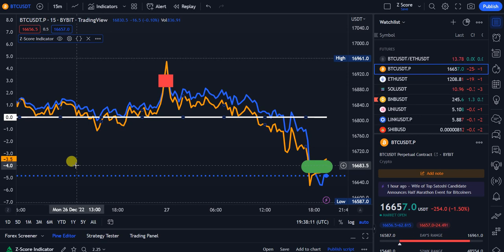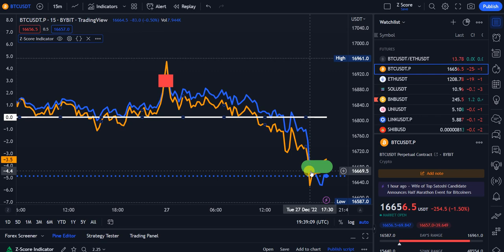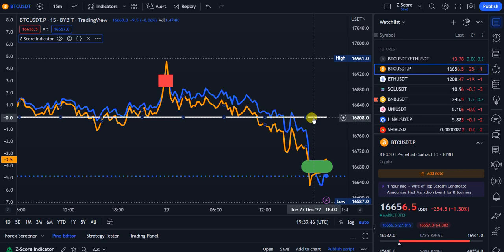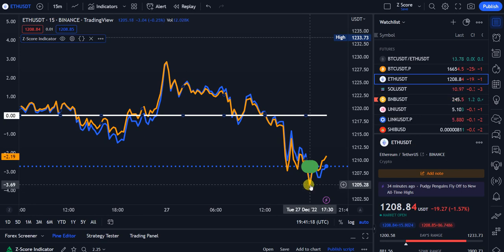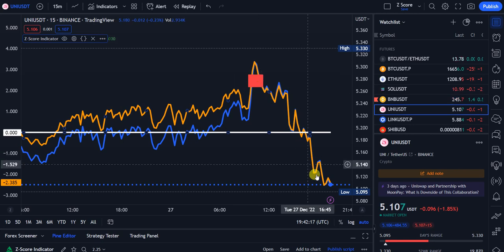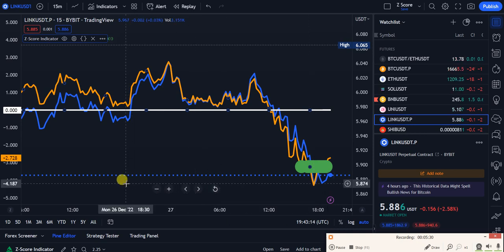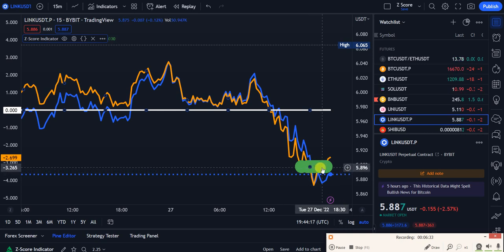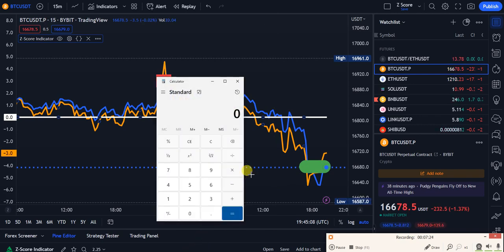Effortlessly Boost Your Earnings: Make $850 Per Day with EASY Bitcoin Scalping Strategies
chat GPT gave us another trading idea to go long Bitcoin at a certain level when the Z score indicator was below 3 standard deviations from it's mean. It also gave you ideas to trade altcoins like uniswap.

⏰Time Stamp ⏰

0:00 - Bitcoin scalping
3:15 - Short ideas
6:45 - Long idea